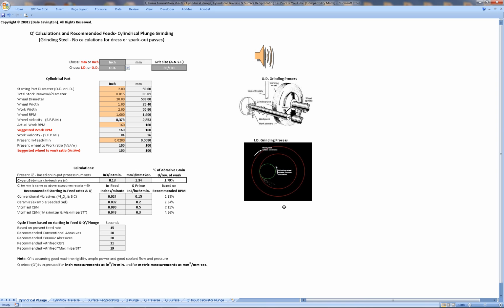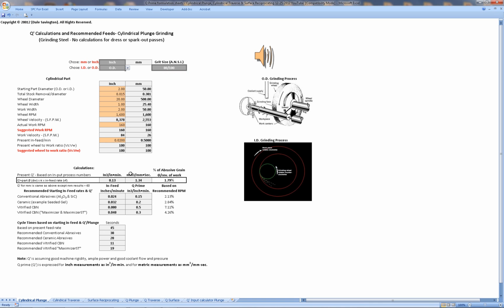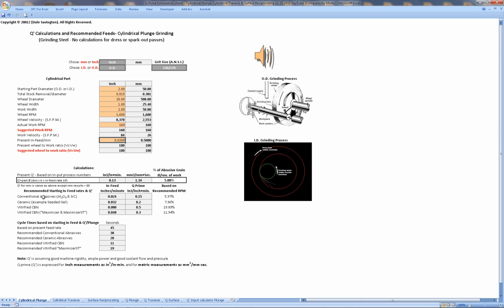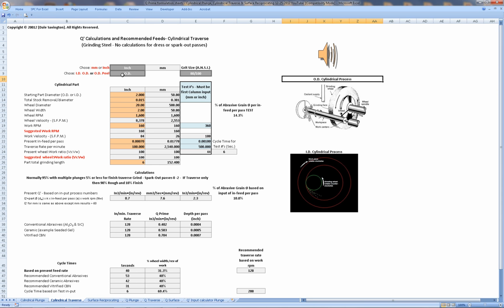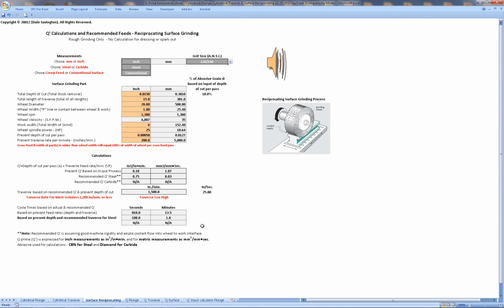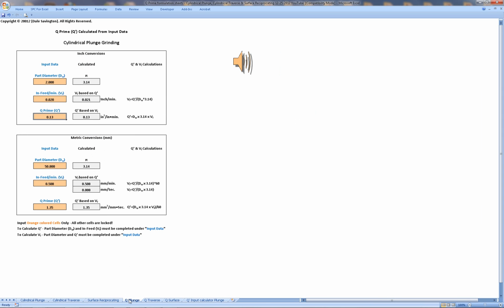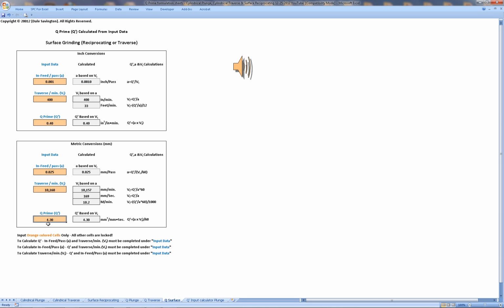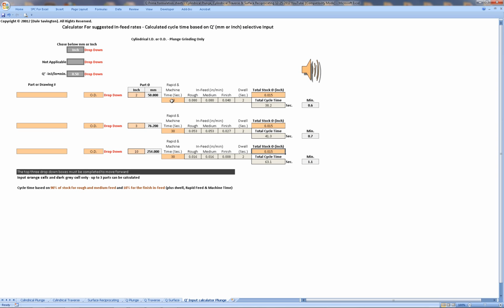Q Prime Calculations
Explains Q Prime (Q') for us in everyday applications for production -Meant for; Engineers, Salespersons, Job Estimators, Manufacturing Managers, Supervisors and Grinding operators.